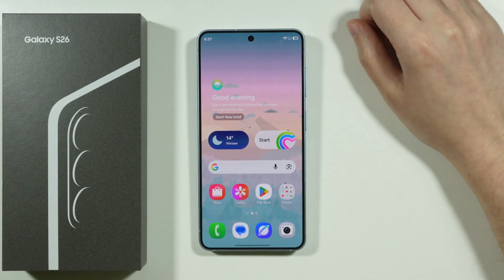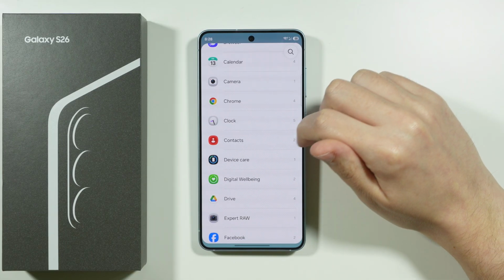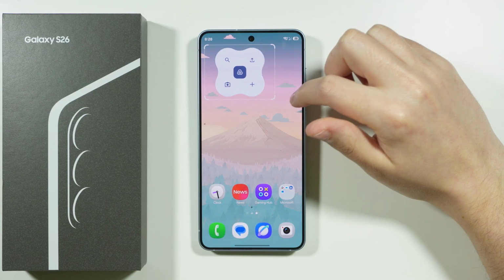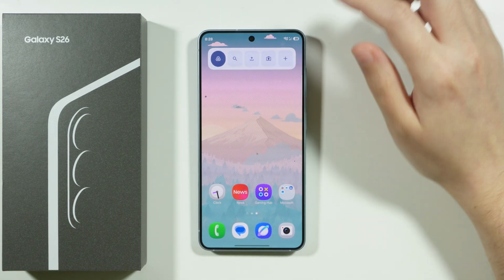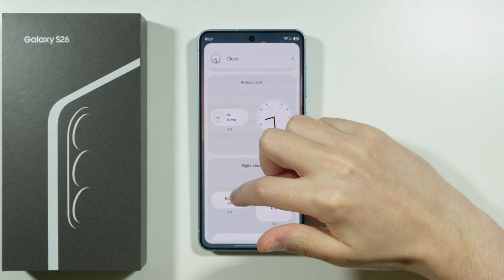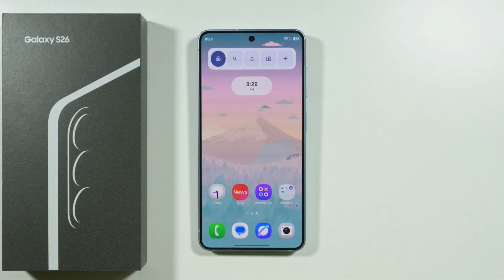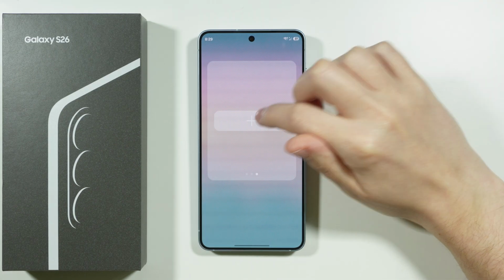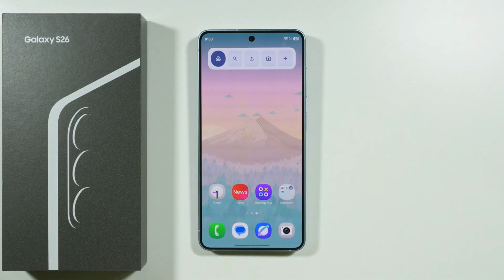Samsung Galaxy S26: Home Screen Widgets Tutorial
In this video, I'll show you how to customize your home screen with widgets on the Samsung Galaxy S26. You'll learn the steps to add, resize, and arrange widgets to enhance your device's functionality and personalize your experience. Follow along in this quick tutorial to make the most out of your Galaxy S26 home screen!